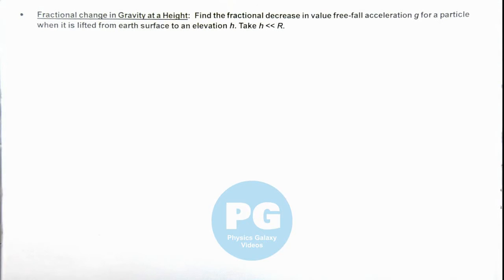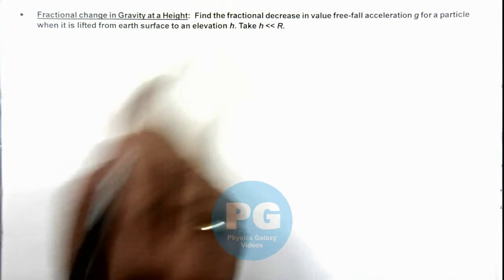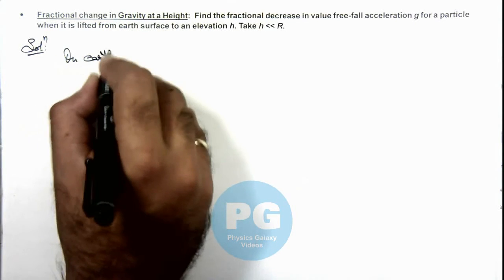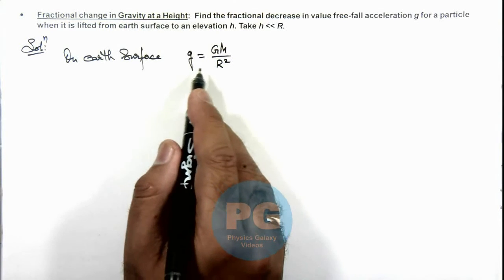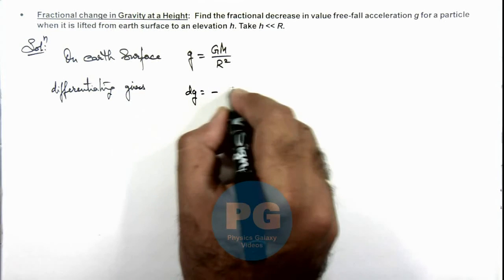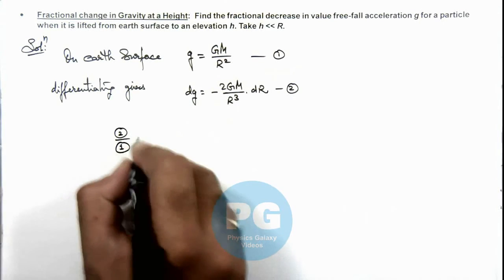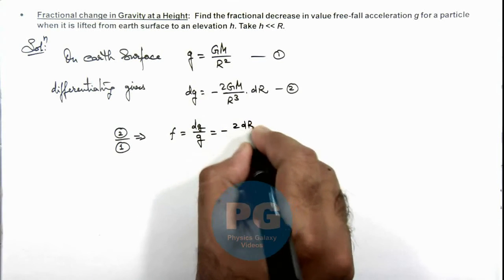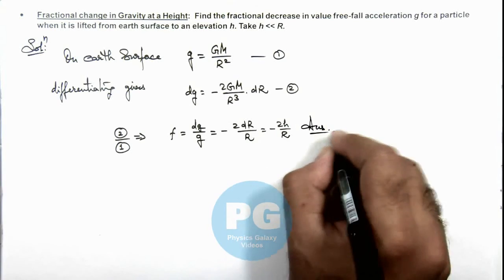12. Advance Illustration | Gravitation | Fractional change in Gravity at a Height | by Ashish Arora